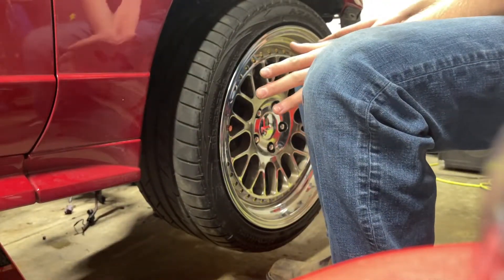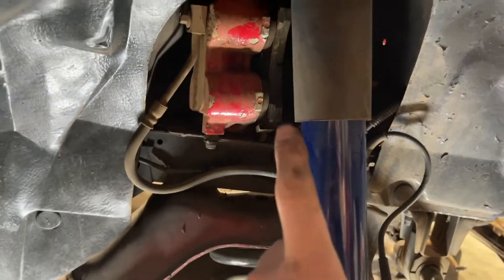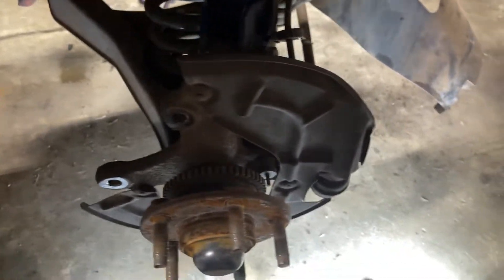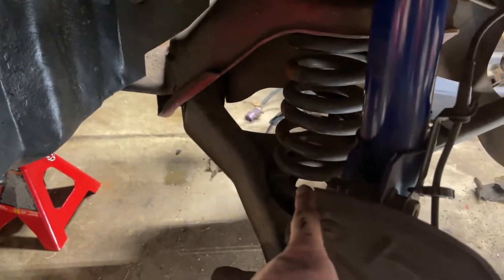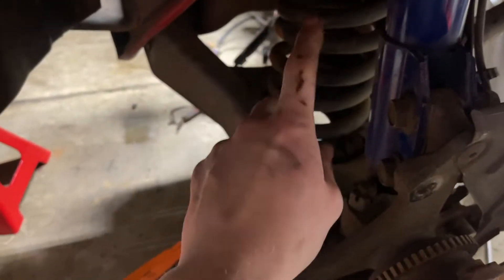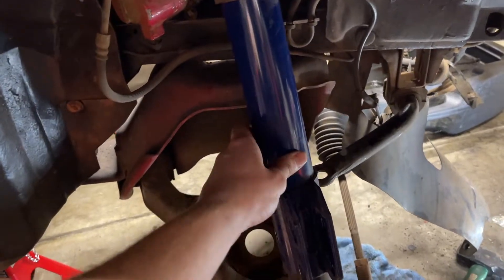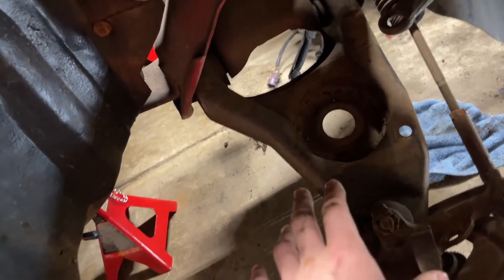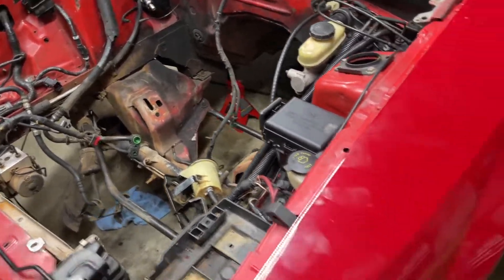94-04 Mustang Suspension Removal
Getting the suspension off the New edge to prep for K member removal.
UPR K member coming soon to make room for the coyote swap.
Check out Just Because Racing's page for LS swap.